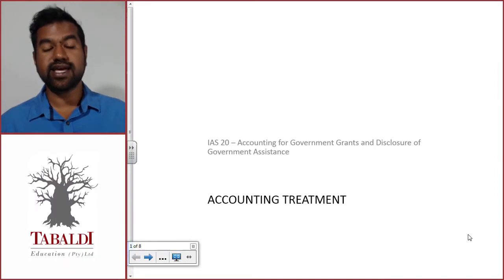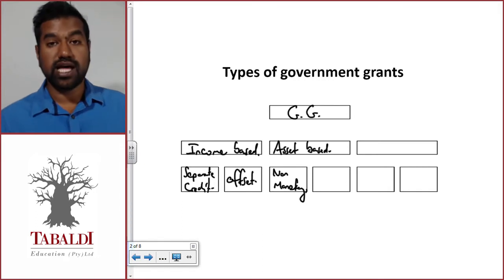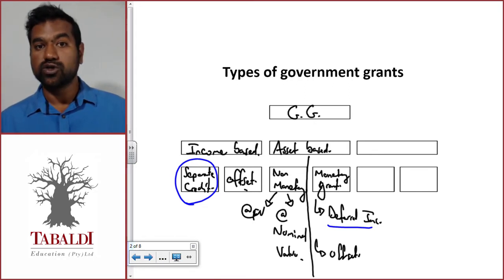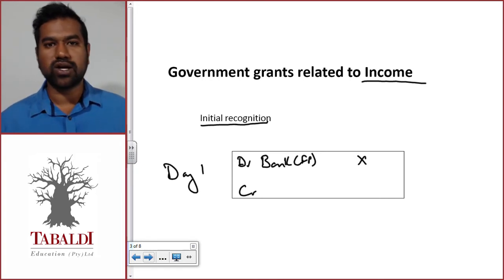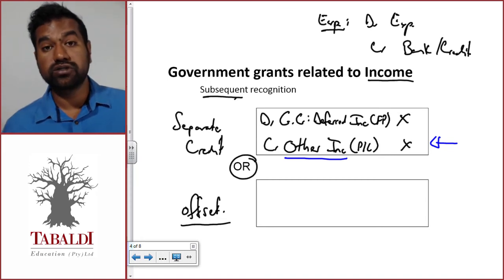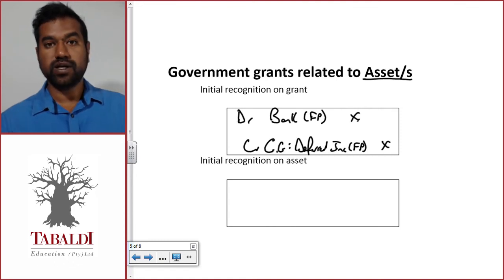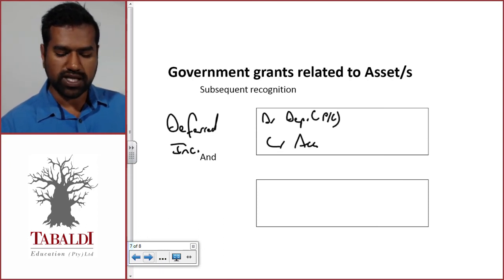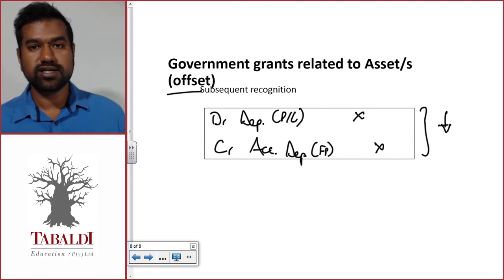FAC3703 - LU1 - L4 - INITIAL MEASUREMENT OF GOVERNMENT GRANTS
Want more free videos to help you pass FAC3703? for more info.